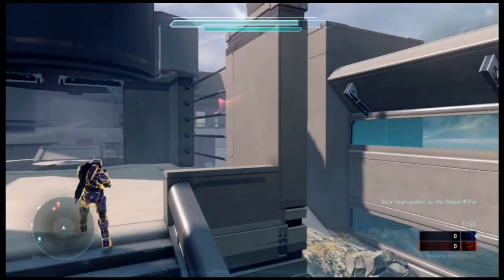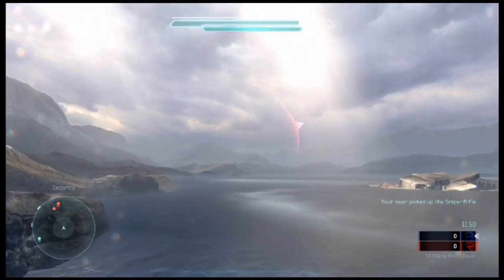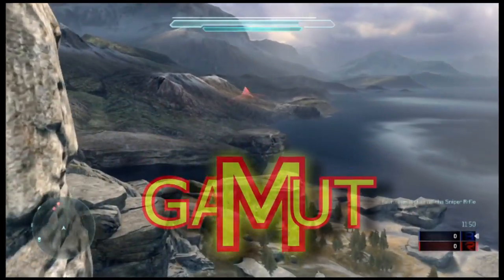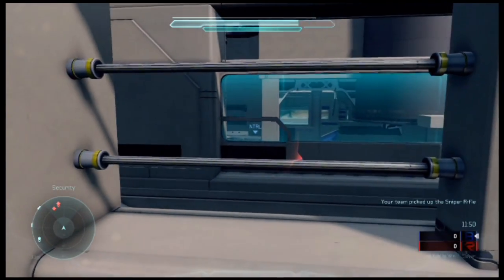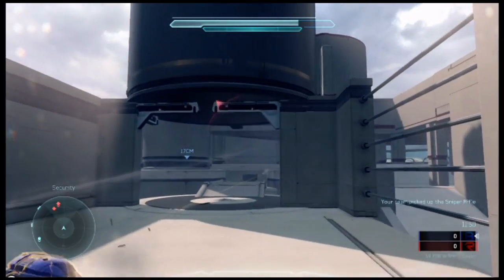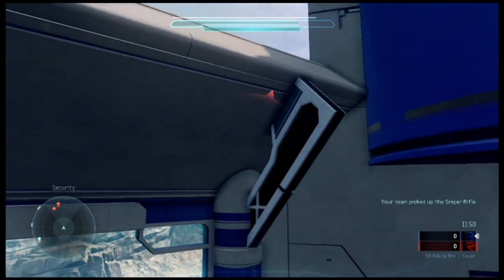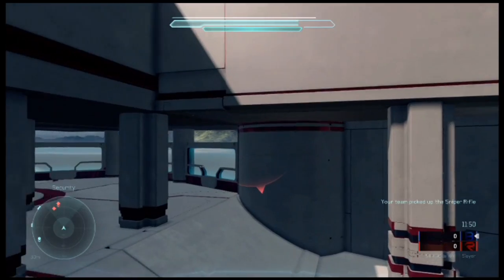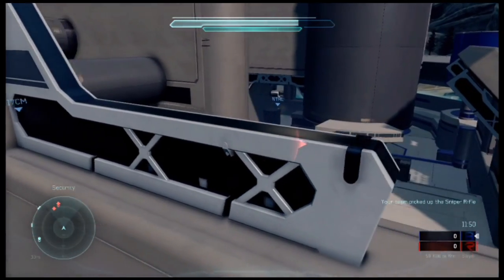FORGE IN HALO 5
Let's talk about Forge.  Halo 5's Forge information will be releasing soon so let's take a refresher look at what we have seen so far.